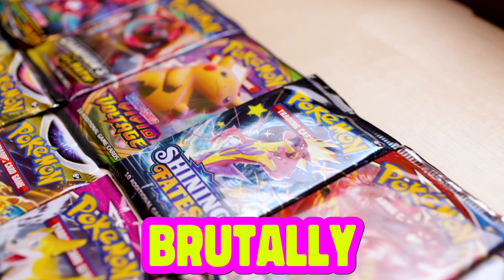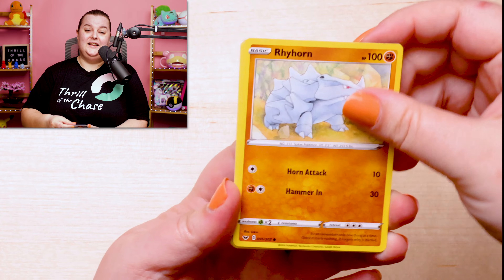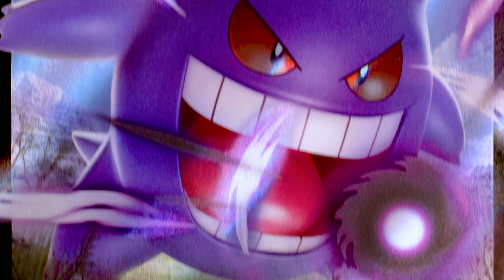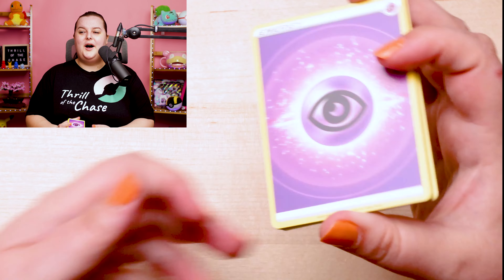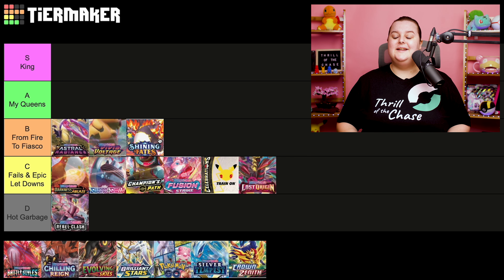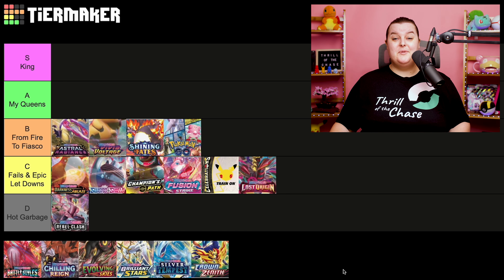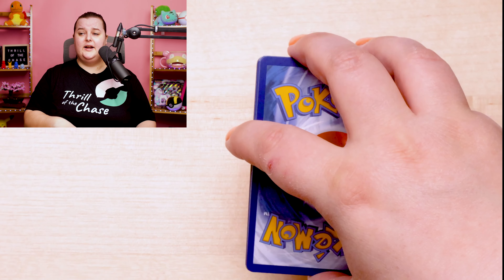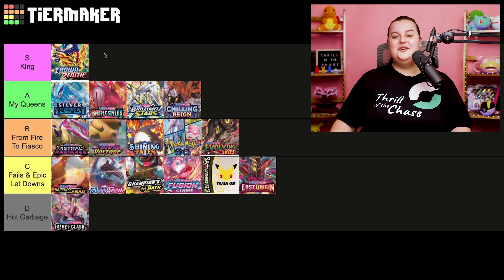I BRUTALLY rate every Pokemon SWORD and SHIELD SET!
The time has come to rank EVERY Sword and Shield set! Join me in the debate as I discuss my thought on collectability, art and joy of every set!

2. Comment on the video

Must be 18+ and living in Canada or the Continental United-States

THRILL OF THE CHASE
WINNIPEG MB
Canada R3T5T5

Facebook: Thrill of the Chase

NO PURCHASE NECESSARY TO ENTER OR WIN. By participating, entrants agree to be bound by these Official Rules and the decisions of the Administrator. Void where prohibited by law.
Contest is open to legal residents of Canada (except Quebec) and the continental United States of America who have reached the age of majority in their respective province, territory or states of residence at the time of entry. Employees or contractors of the Sponsor(s) and immediate family members of, and any persons domiciled with any such employees or contractors, are not eligible to enter.
The odds of winning will depend on the number of entries received. You will have 7 days to respond. If no response is received another winner will be chosen. Administrators are not responsible for prize fulfillment nor for any technical failures. Winning entry will be verified. A list of winners will be displayed on the giveaway widget on the original contest post.
All winners will be required to enter a skill-testing question to claim their prize.
YouTube, Facebook, Instagram, Pinterest, Twitter and/or Google+ are in no way associated with this giveaway. If applicable, social media posts (such as but not limited to tweets and Instagram posts) must be PUBLIC to be eligible.
Administrators and sponsors reserve the right to publish winner’s first name and last initial.
Retail value of prizes is listed in the contest text. Value of prizes will vary by video but will not exceed $250 CAD.
Images included in the giveaway post may not depict the exact prize, and are for illustrative purposes only.